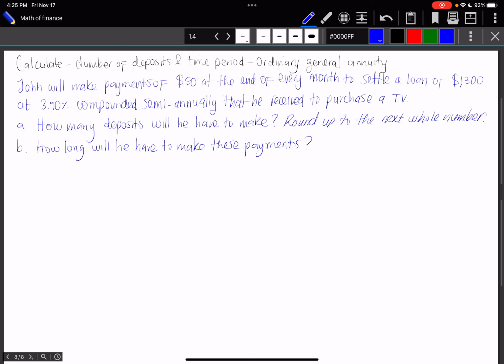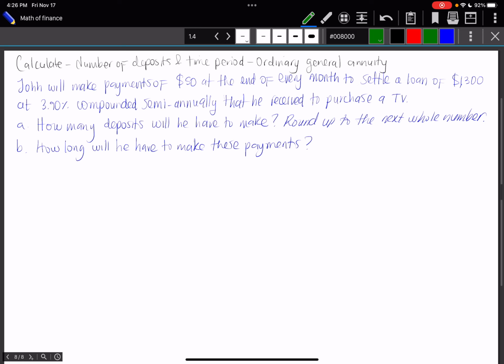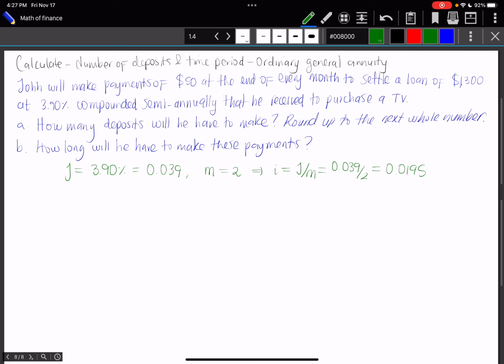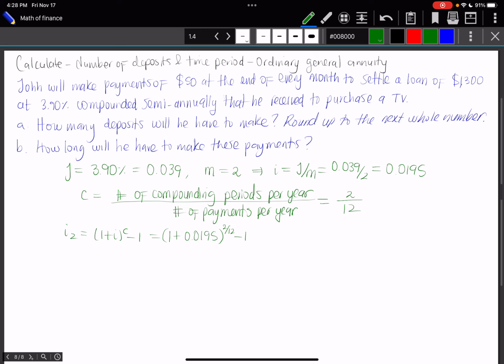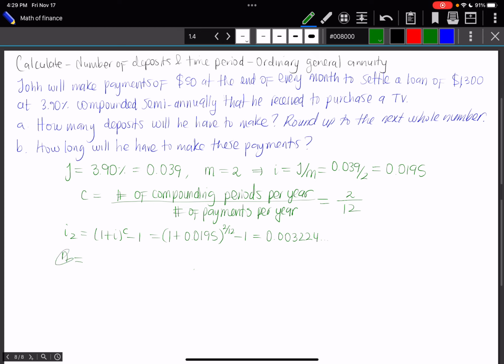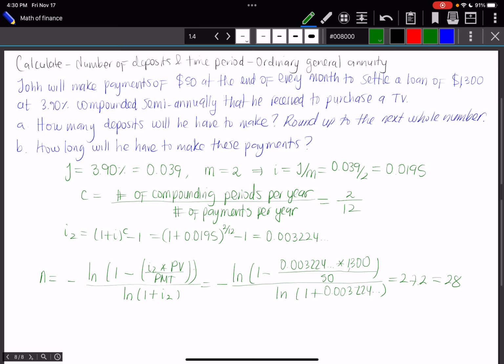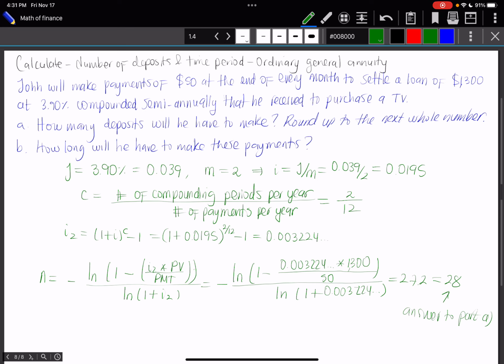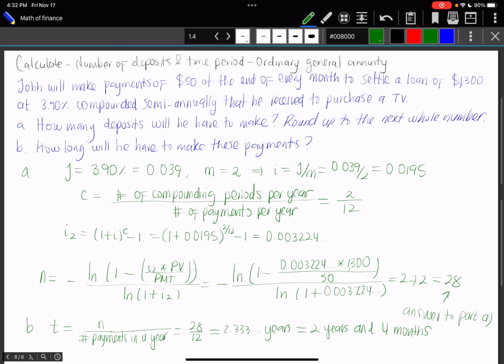Ordinary general annuity - Calculate number of deposits and time period